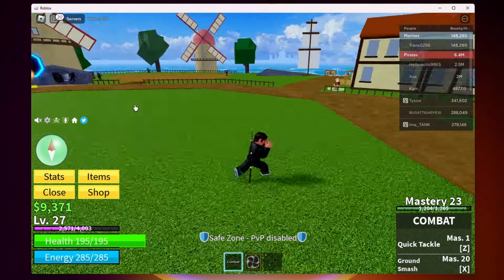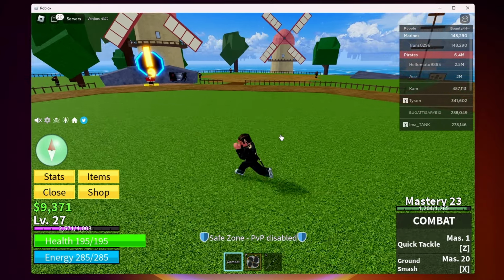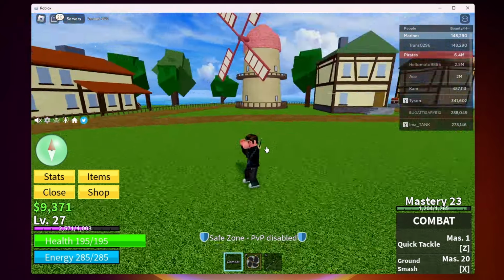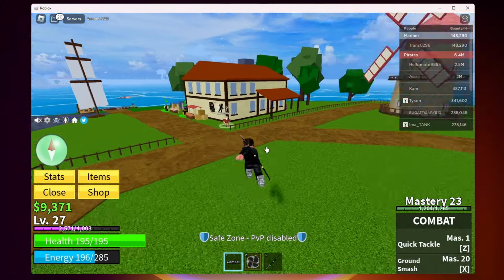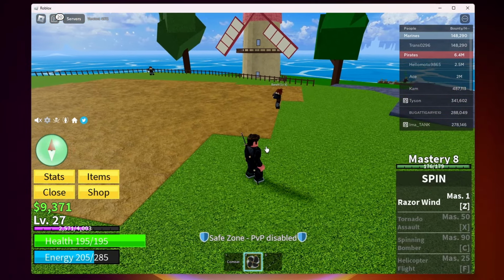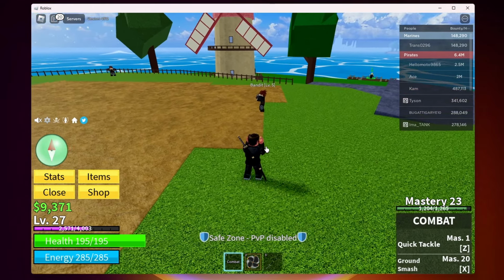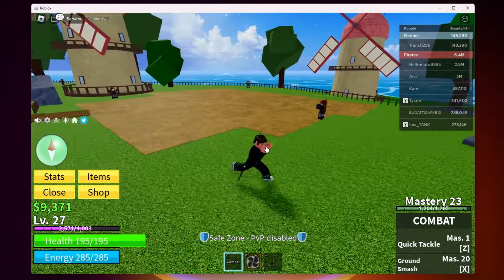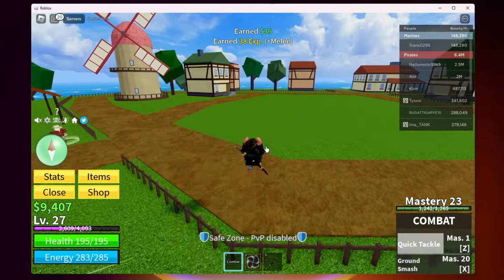PC Controls for Blox Fruits (2025) | Blox Fruits - Beginners Guide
In this video, I give you a beginners guide on how to use the PC Controls in Blox Fruits!

-SWIFTNESS